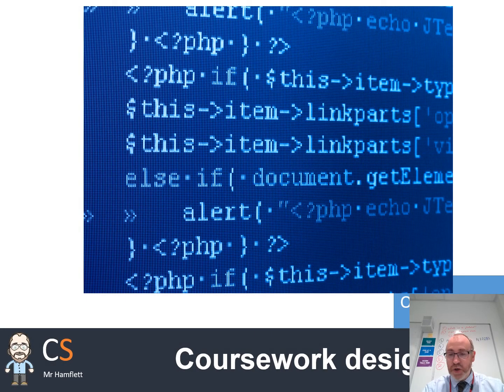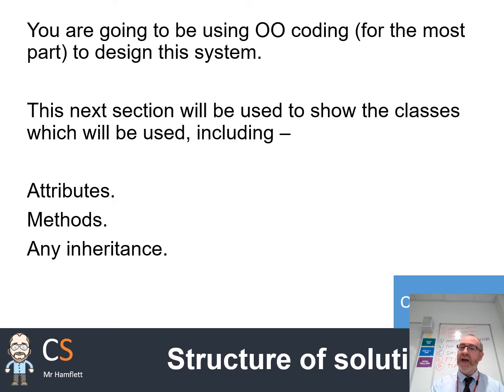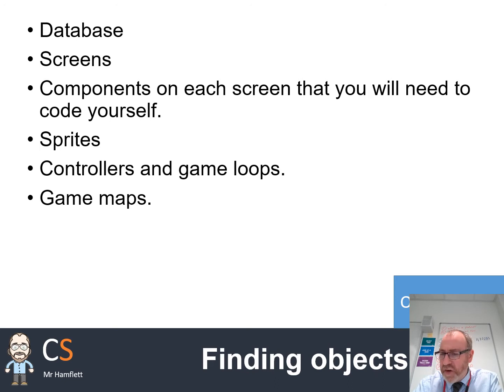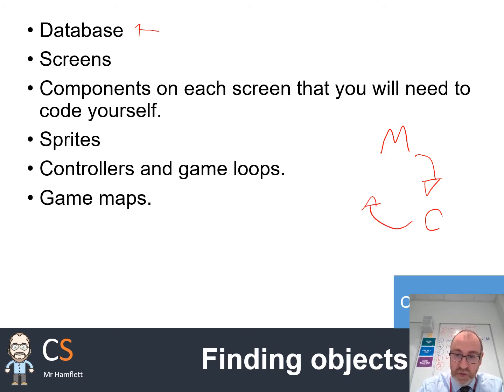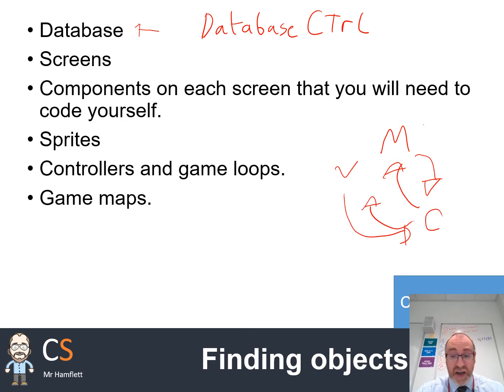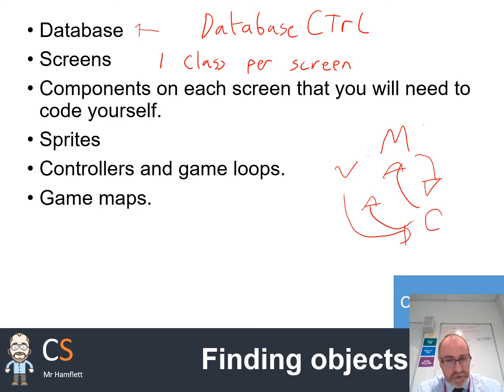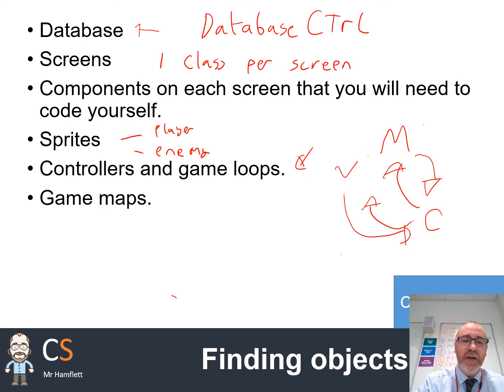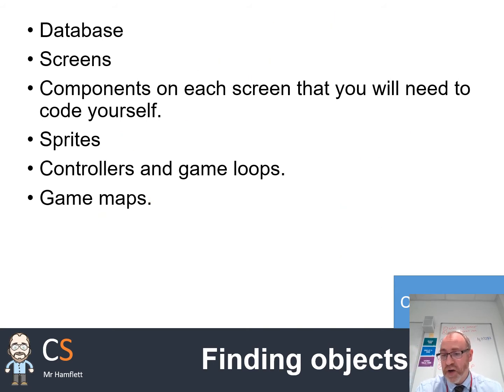GCE CS OCR - Coursework design - structure and data design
This video looks at how you can start to structure your design using OO coding ideas. This is very basic OO design and I do not cover any of the theory behind it. I also cut some corners to make it easier to implement in a smallish project. It does, however, give a clear structure to your final solution which will make the design justifications easier and ultimately make the final code modular.